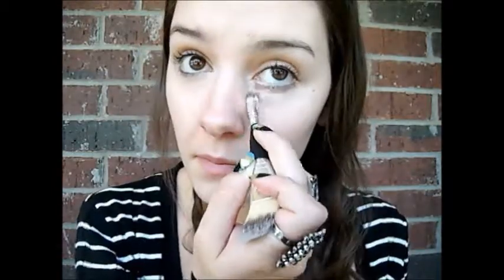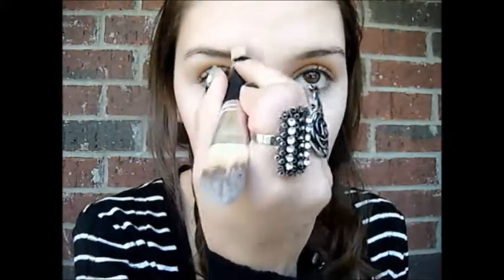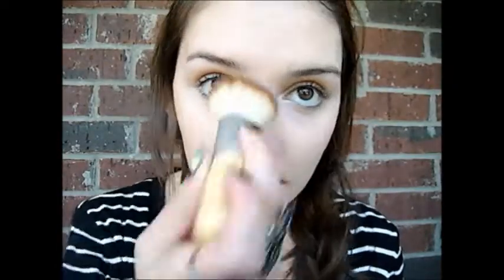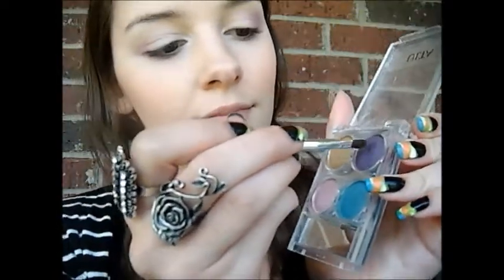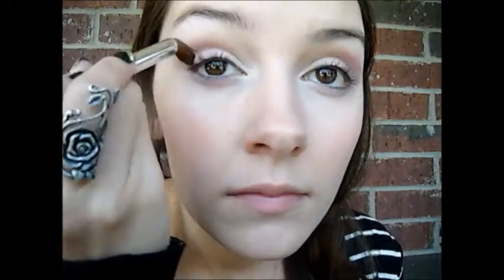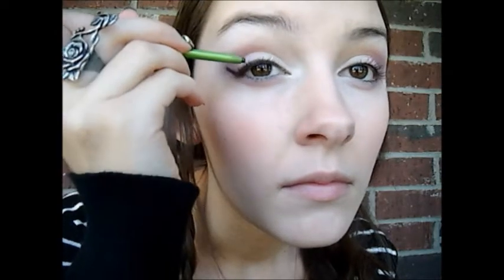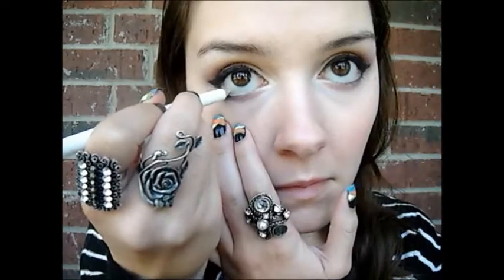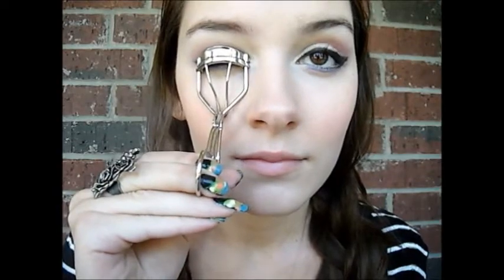Sophisticated Rocker Makeup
Helloooo all! This video will show you how to create a sphisticated rock look, this is not a grungy rocker look. If you are going for a more grungy look then, keep your dark circles and make it a bit messier and you'll be good to go!